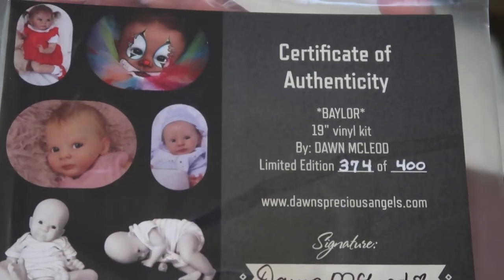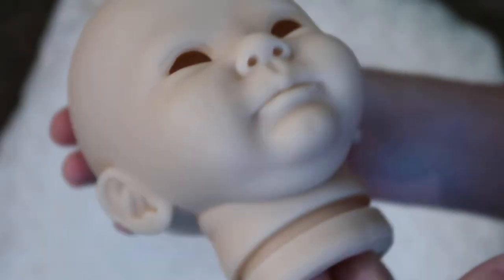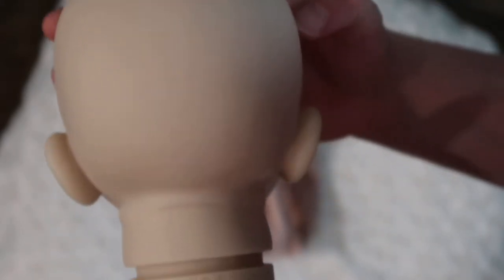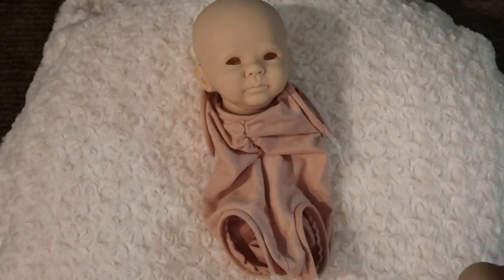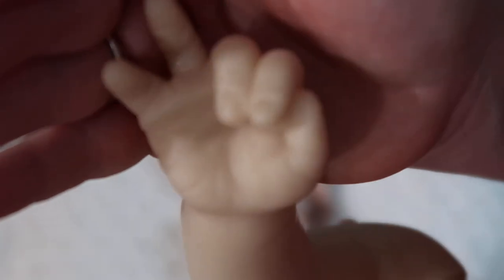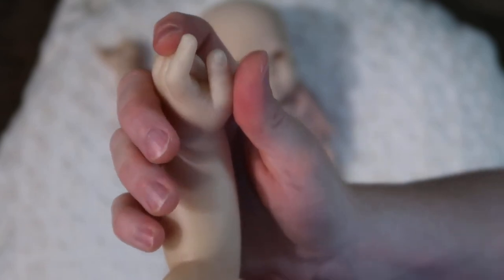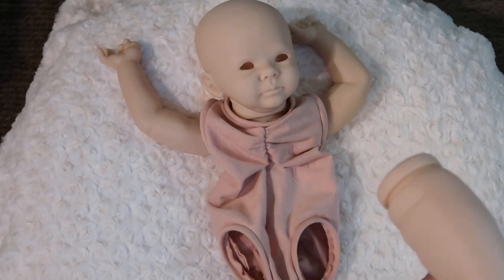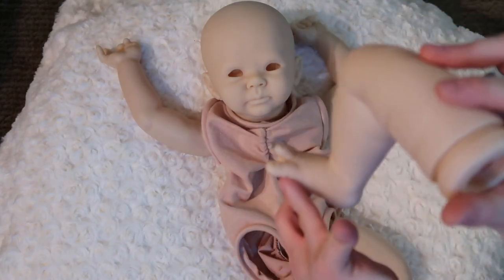Reborn Doll Blank Kit; Baylor by Dawn McLeod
Baylor by Dawn McLeod is a limited edition 19 inch awake full limbed reborn doll kit.